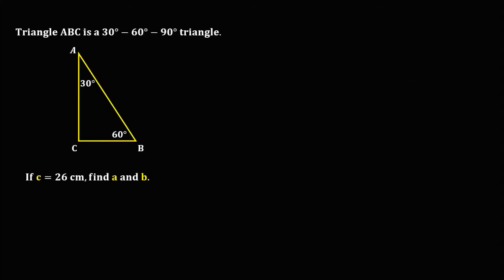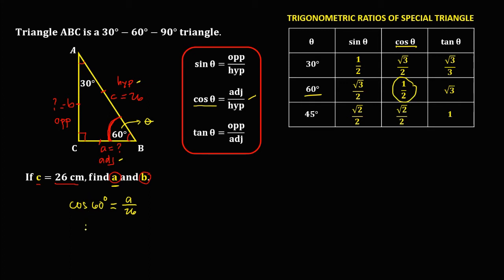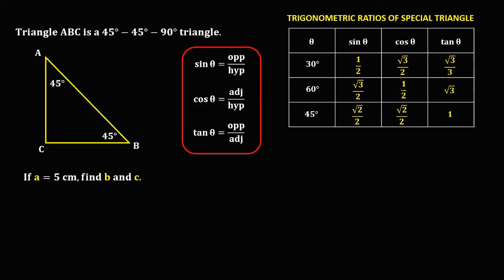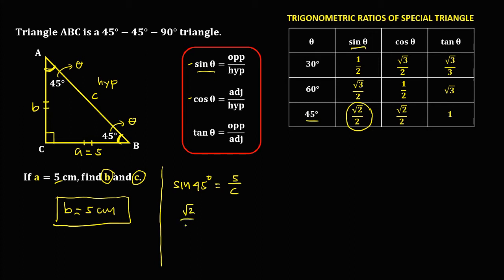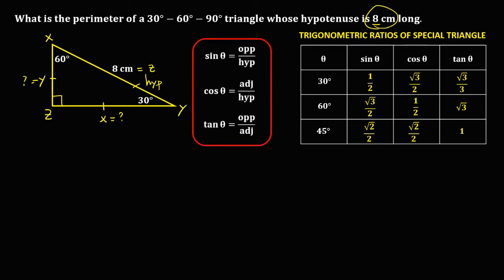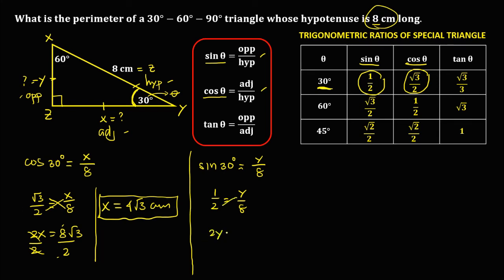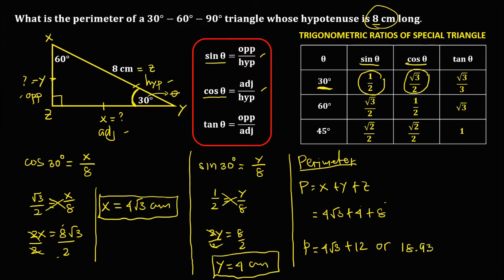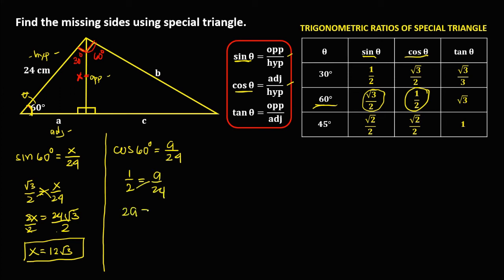THE SPECIAL TRIANGLES || SOLVING FOR MISSING SIDES USING THE TRIGONOMETRIC RATIOS